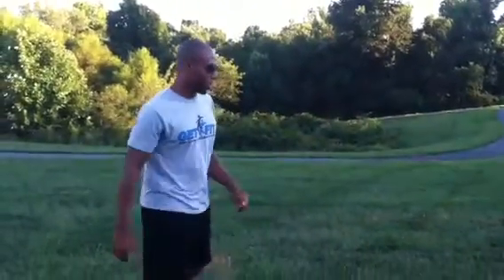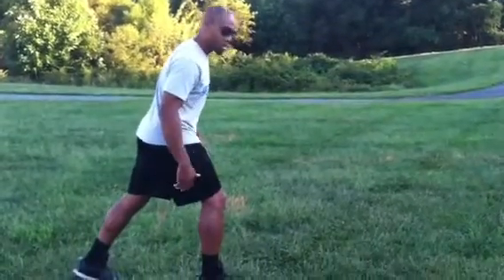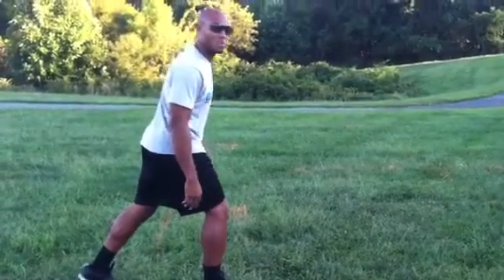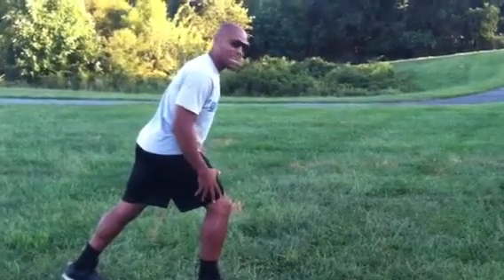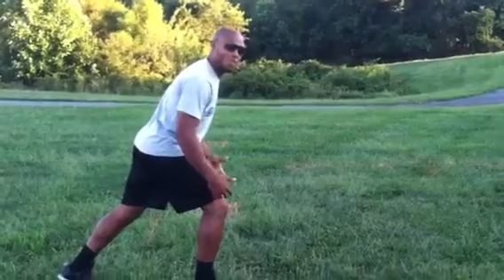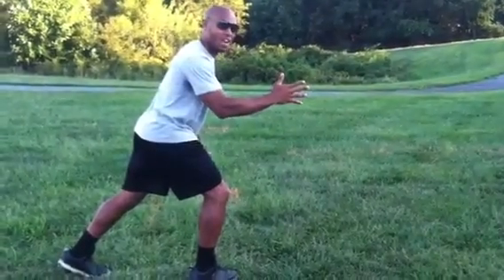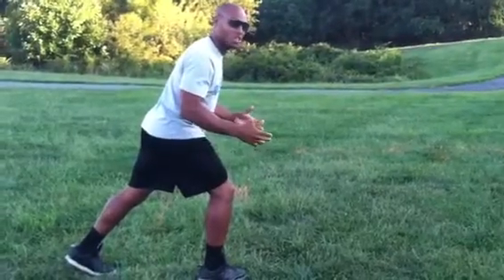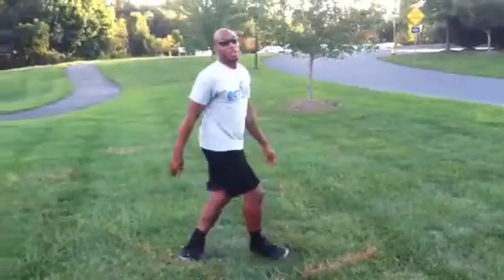WR Get Offs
Get Fit Tips w/ Richard Simpson